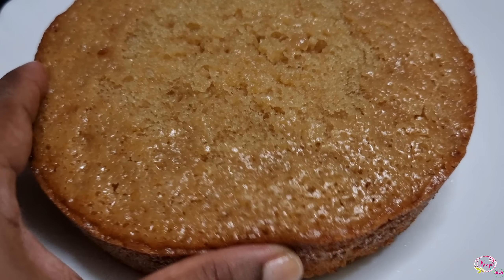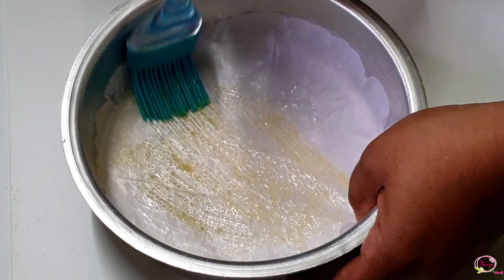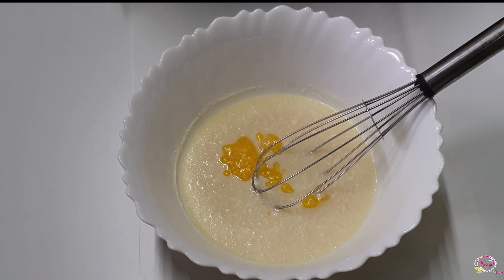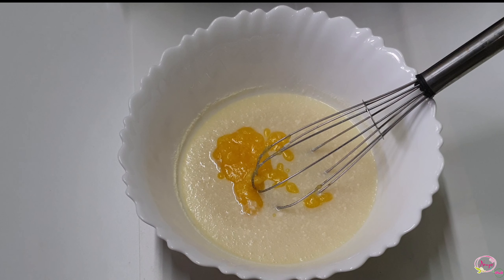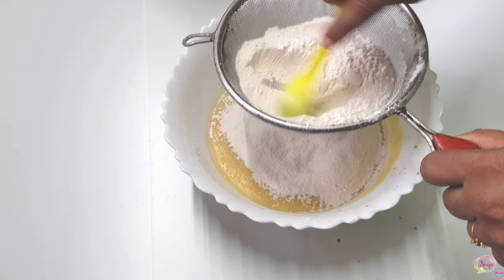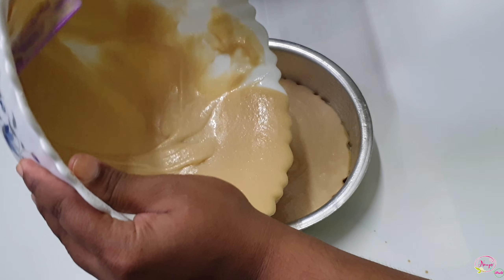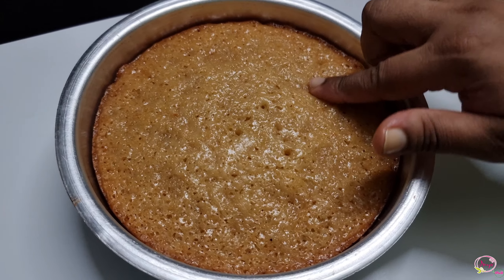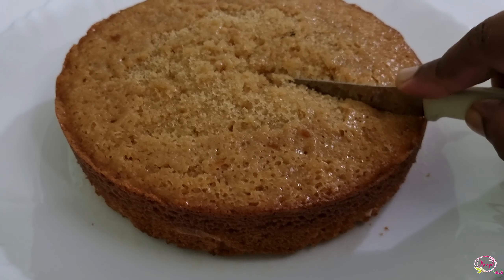Eggless Ghee Cake Without Oven | Easy Tea Cake | No beater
No Oven, No egg, No beater Ghee Cake/ Tea Cake!!!
Ingredients :-
Powdered Sugar - ½ cup + 2Tbsp
Milk Powder - 2Tbsp